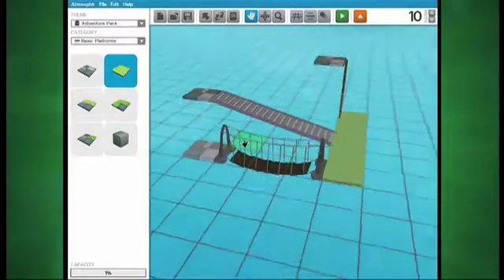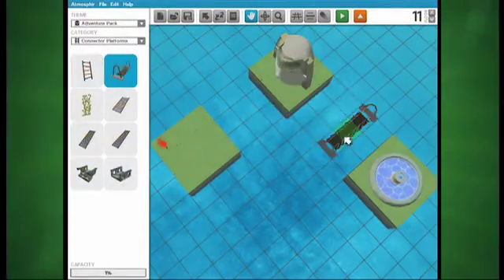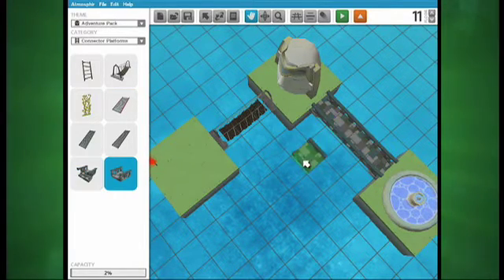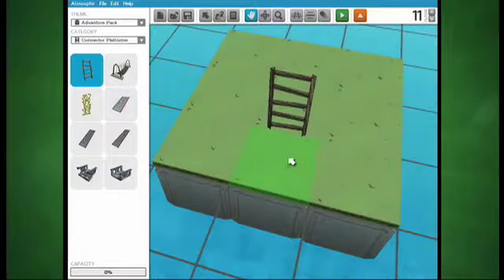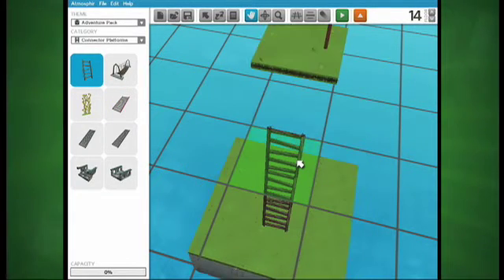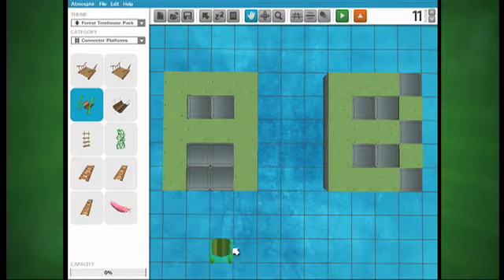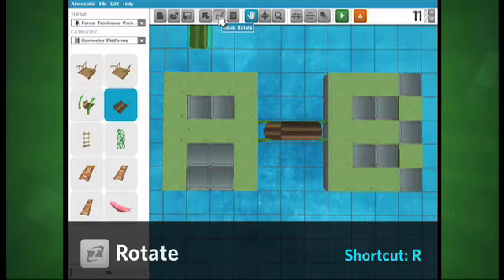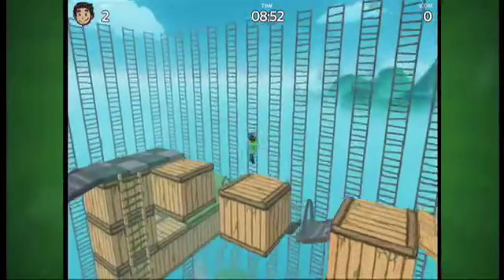Design Tutorial 04 - Connector Platforms and Rotating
Learn about bridges, ramps, and ladders, and how to line blocks up with the rotate tool.